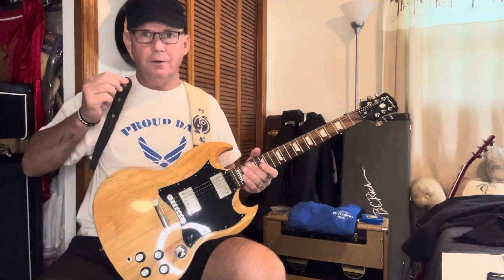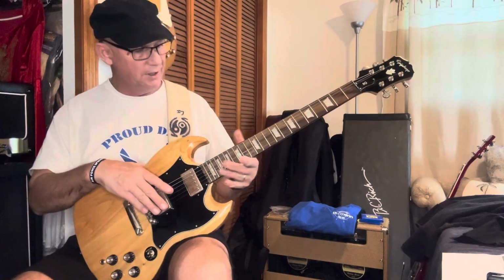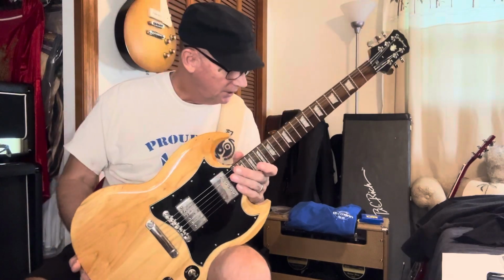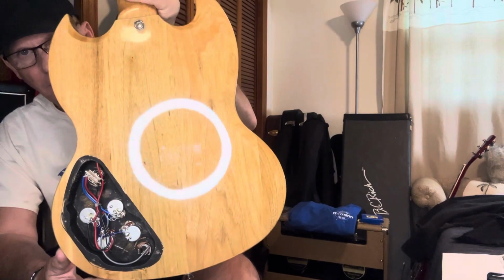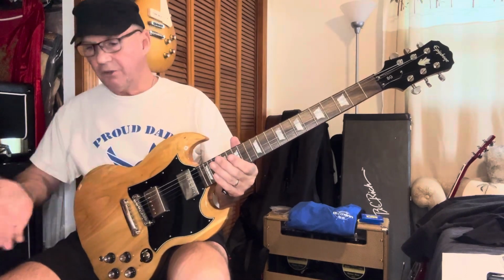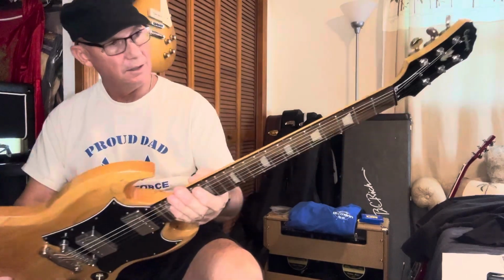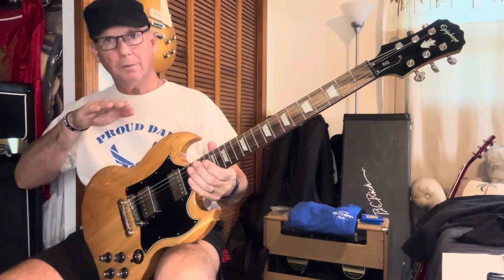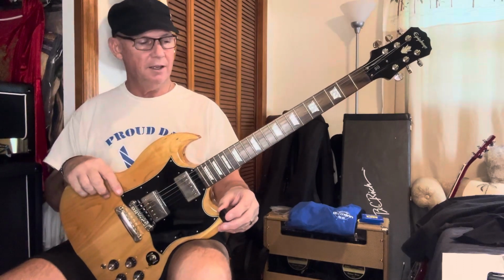Limited edition, custom shop Epiphone SG 1966 Natural. Hero or Zero?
Limited edition, Custom Shop Natural Epiphone SG 1966G 400 Guitar!